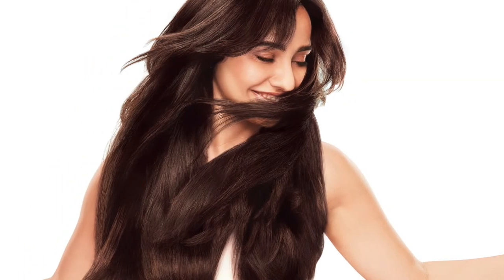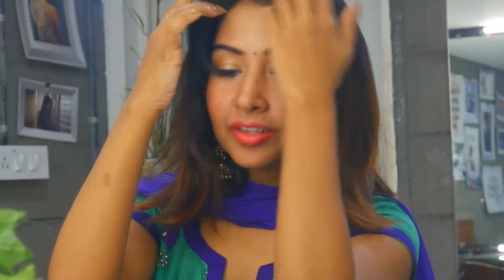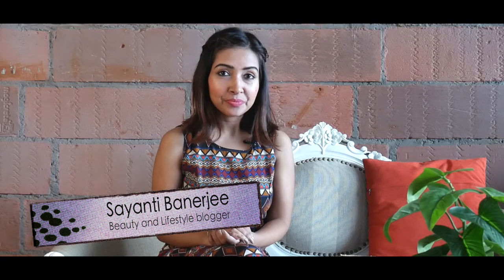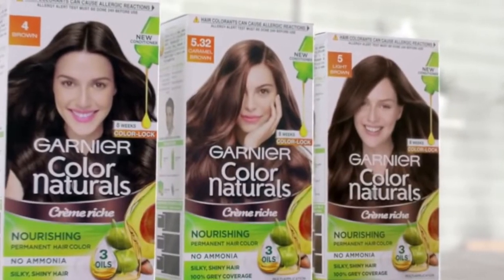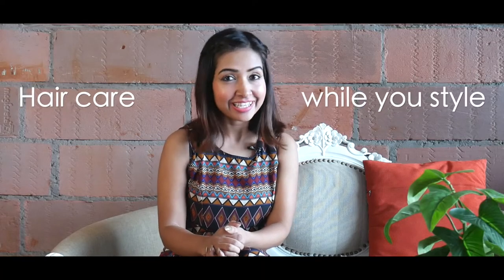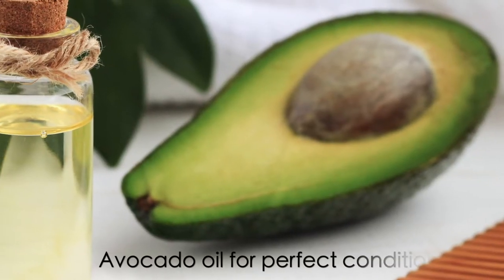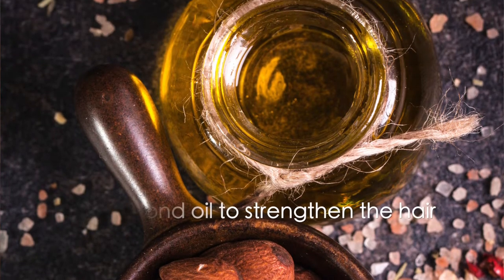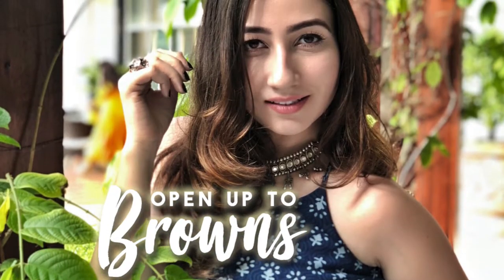Garnier Colour Naturals- Creme hair colour